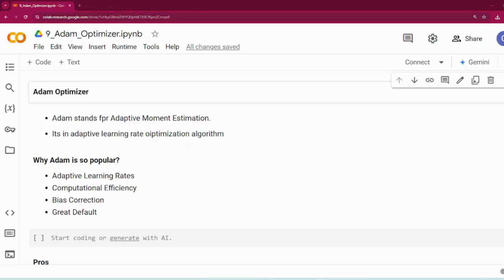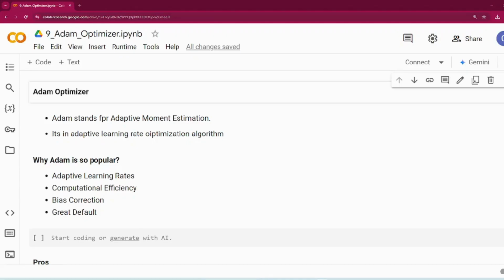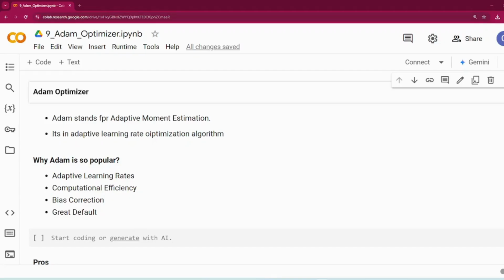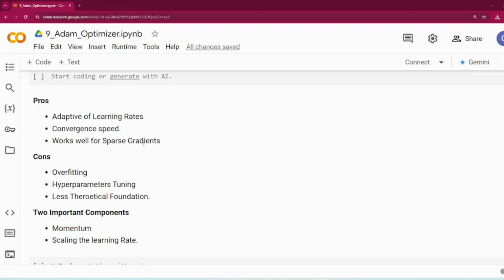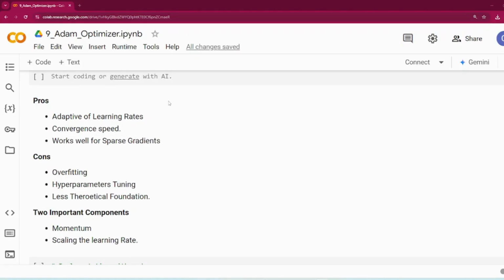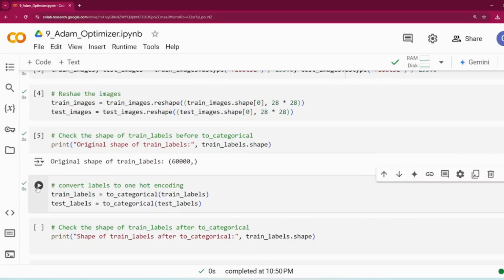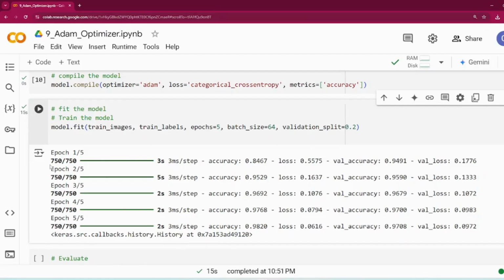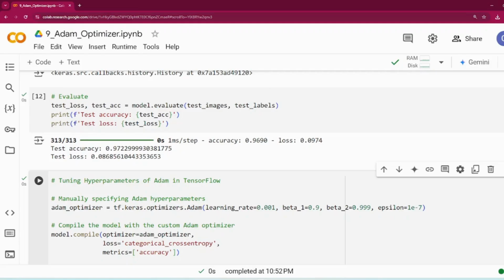9. Deep Learning TensorFlow | Adam Optimizer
n this video, we explore the Adam Optimizer, one of the most widely used optimization algorithms in the world of machine learning and deep learning. Adam stands for Adaptive Moment Estimation and combines the advantages of two other popular optimization techniques: Momentum and RMSProp. We'll explain how Adam adapts the learning rates of individual parameters, improving convergence speed and stability during model training.

You'll learn about its key components, such as first and second moments, bias correction, and how it helps optimize neural networks efficiently. Whether you're a beginner or an advanced practitioner, this video will provide valuable insights into how Adam works and when to use it to enhance your machine learning models.